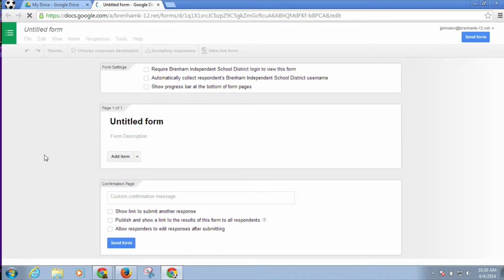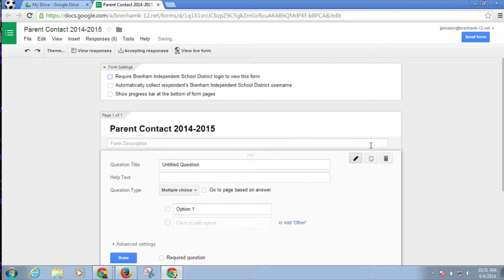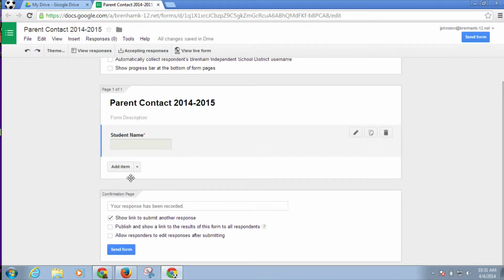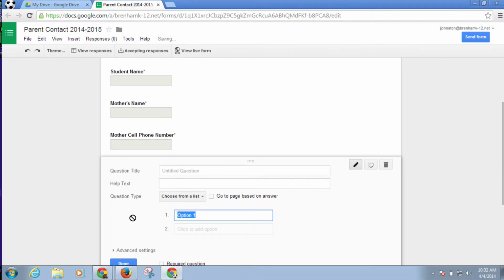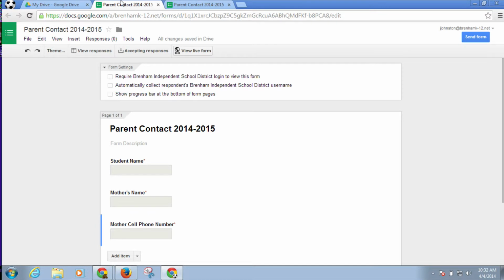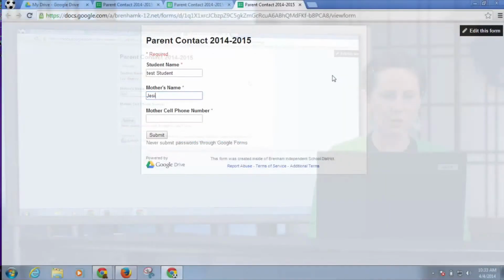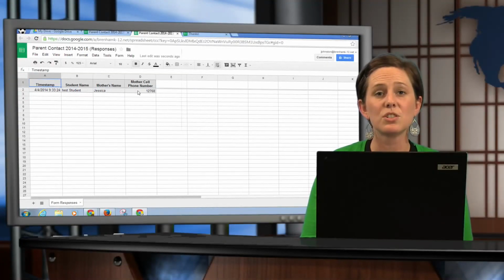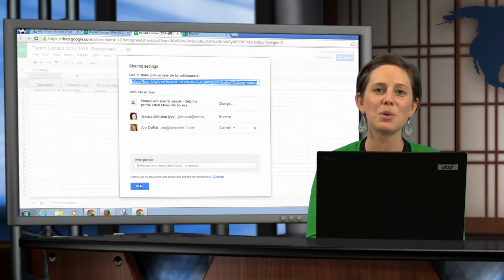Google Form for Parent Contact